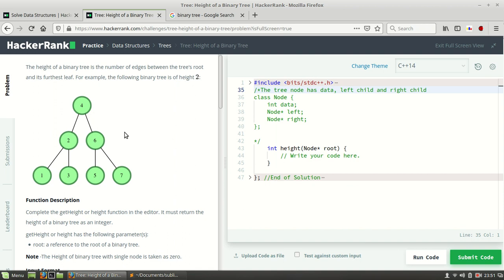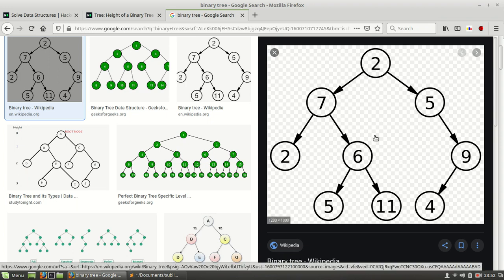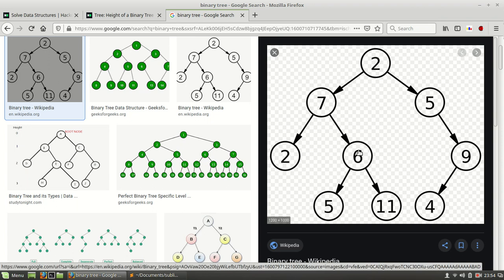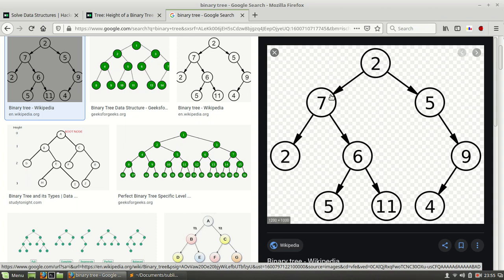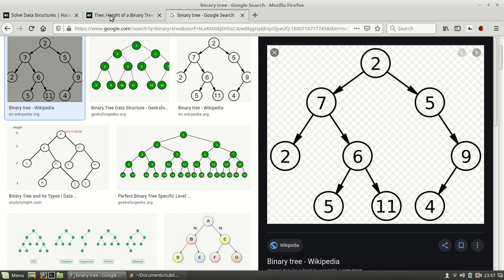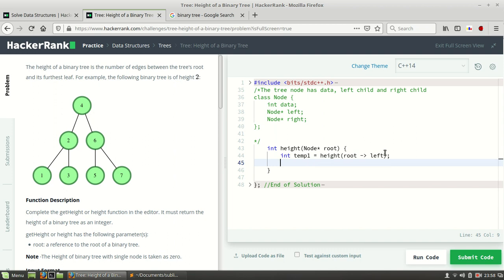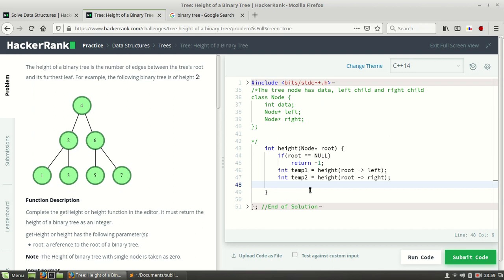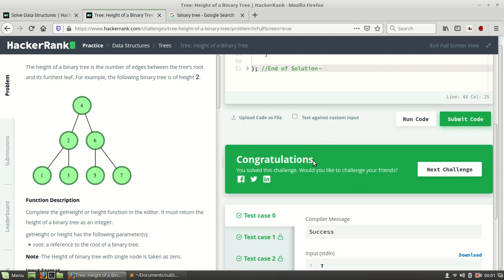Height of a Binary Tree or Maximum Depth of a Binary Tree || Algorithm Using Recursion || Hackerrank